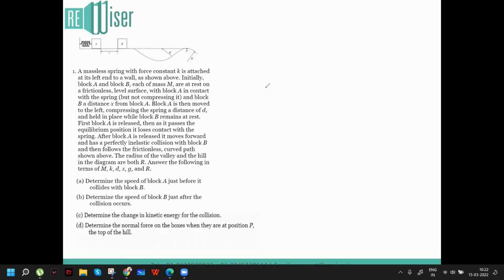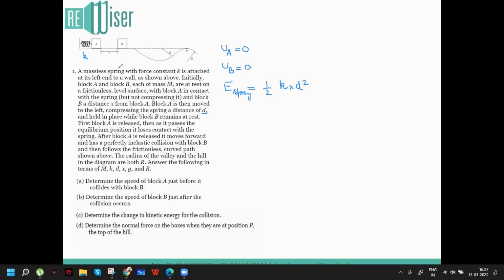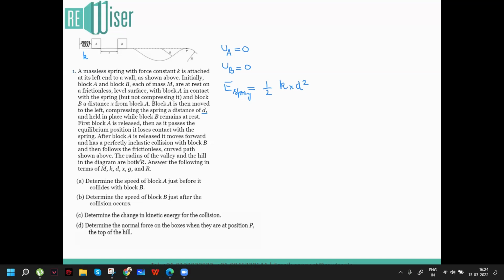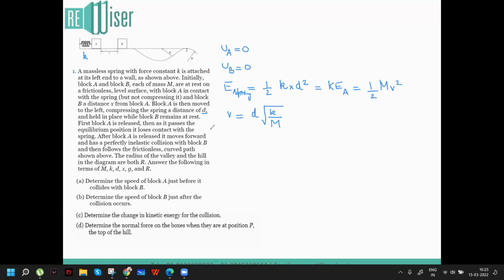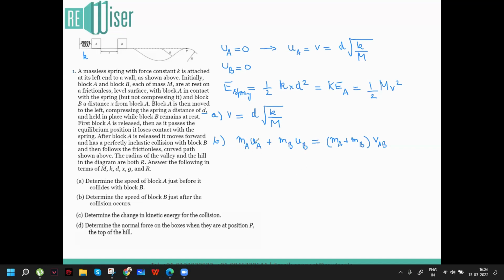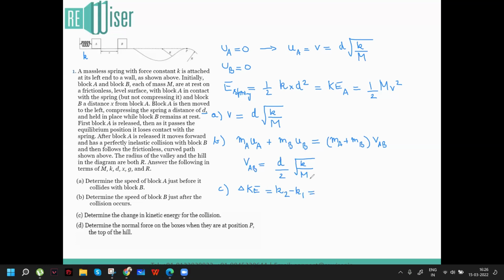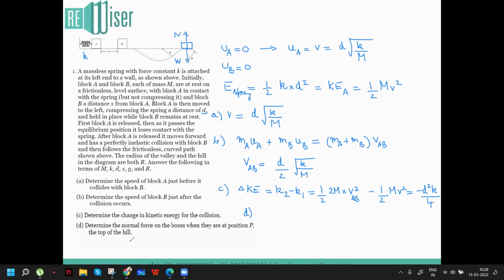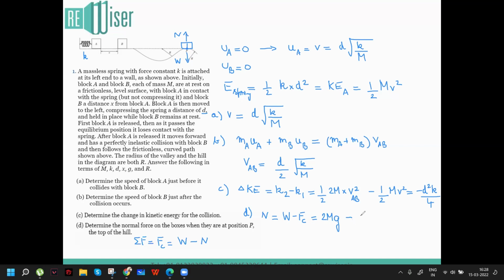AP: Mechanics Explained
About Video:-

Welcome to the AP Mechanics: Dynamic, Newton's Laws, Circular Motion Session. Here are some tips to help you improve your preparation.